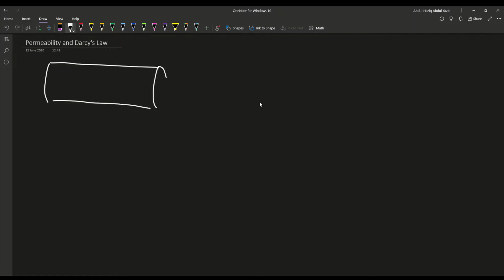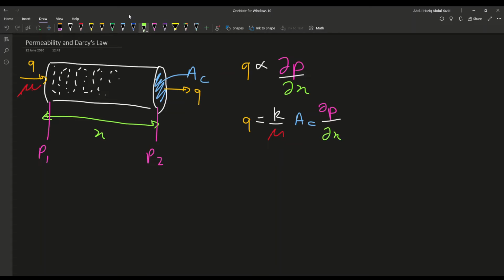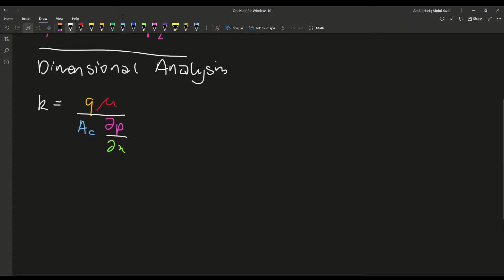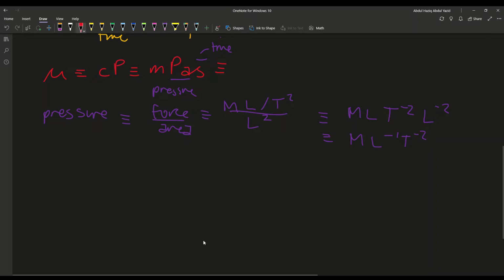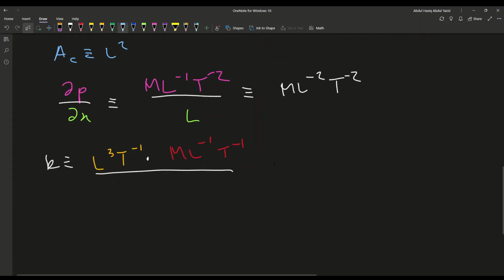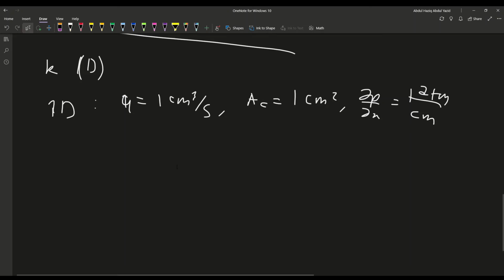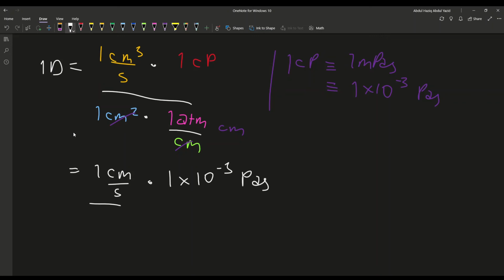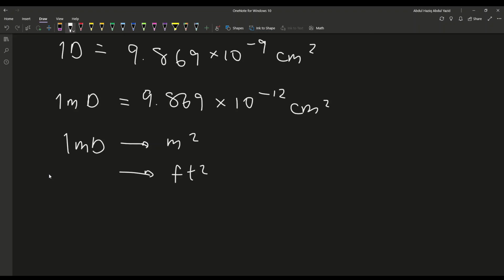Deriving the Units of Permeability – Darcy's Law